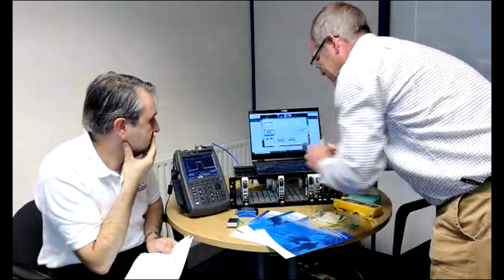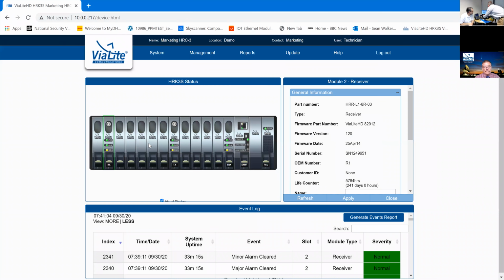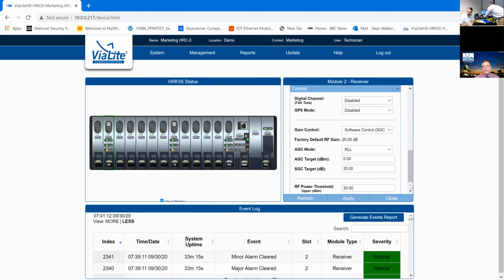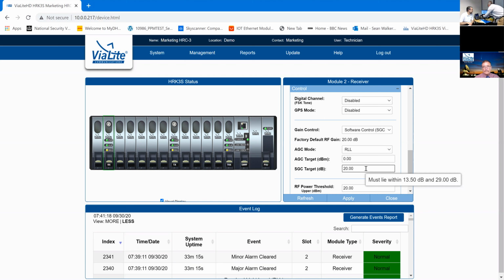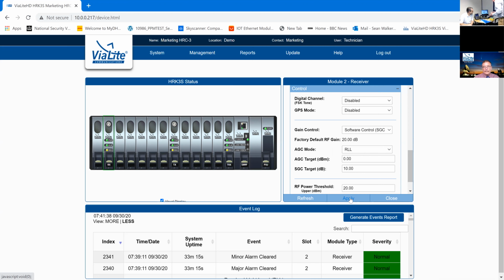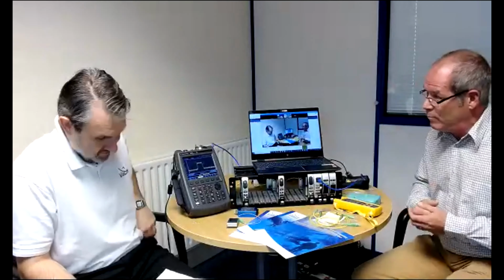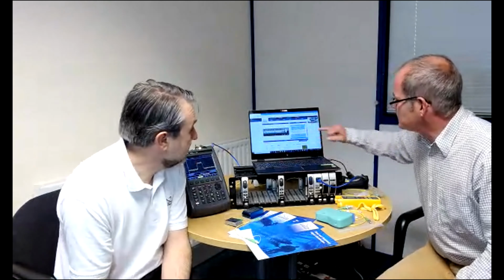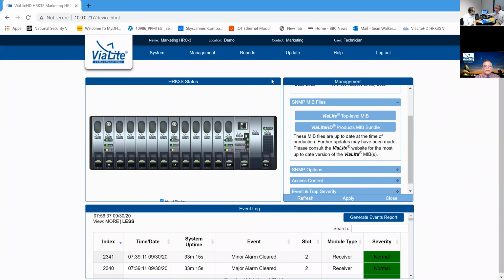ViaLite Q&A session at CommunicAsia2020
Richard Jacklin is joined by Customer Support Engineer, Sean Walker, and APAC Sales Manager, John Meyers, for a live Q&A session. Attendees ask questions while the team discuss and demonstrate ViaLite products, including the ODE-MINI outdoor enclosure.